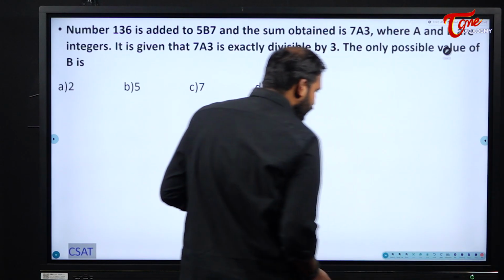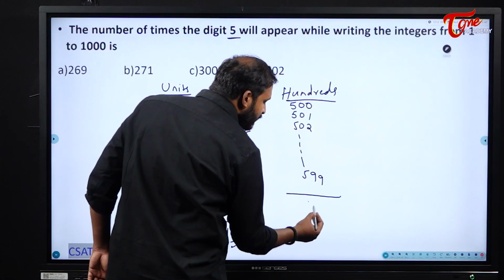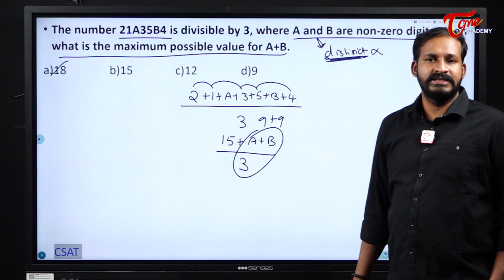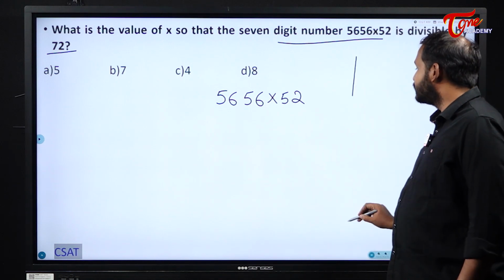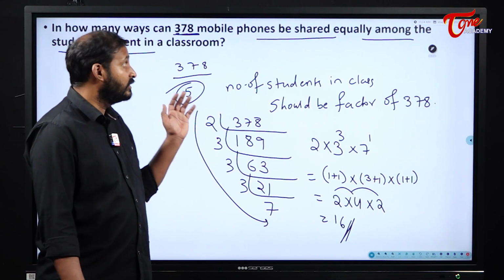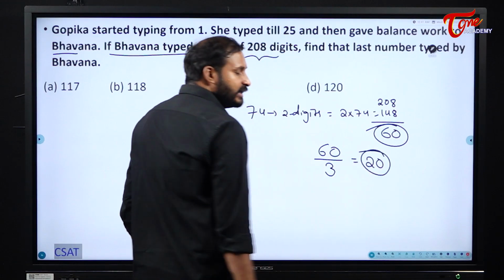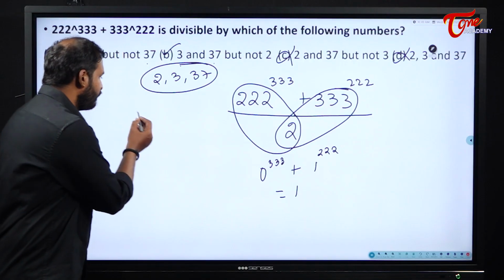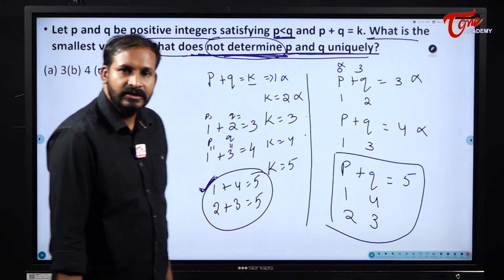UPSC - CSAT FULL COURSE | Number System | Practice Problems | upscprelims upsccse | Tone Academy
UPSC CSAT Preparation - Number System Practice Problems
Welcome to Tone Academy's CSAT Full Course! In this session, we’ll cover important practice problems from the Number System, crucial for scoring well in the UPSC Prelims CSAT Paper.

📚 What you’ll learn in this video:
✅ Smart tricks to solve Number System questions
✅ Frequently asked concepts in previous UPSC papers
✅ Practice with real-time questions
✅ Clear explanation and shortcuts for faster solving

👨‍🏫 Designed for UPSC 2025 aspirants, this video is perfect for beginners and revision-seekers alike.